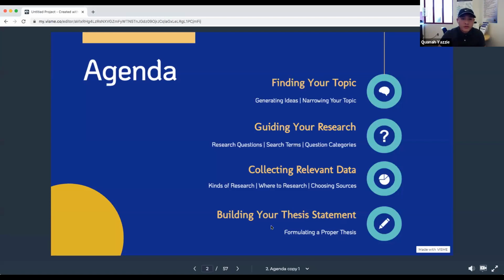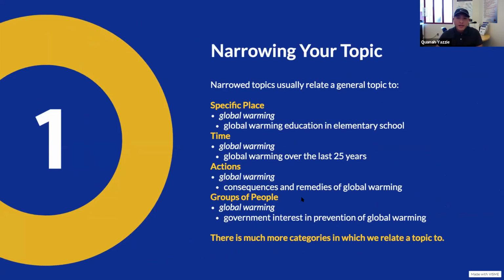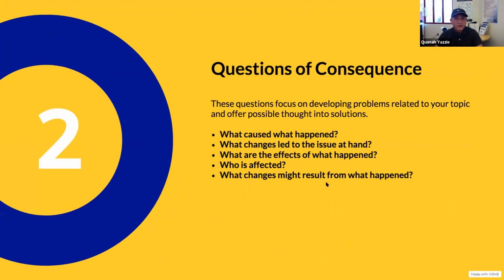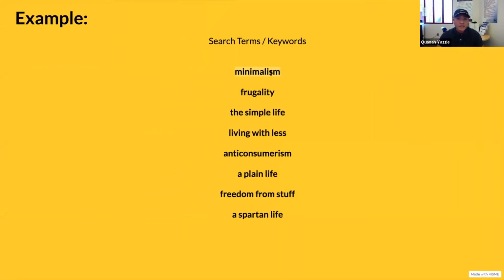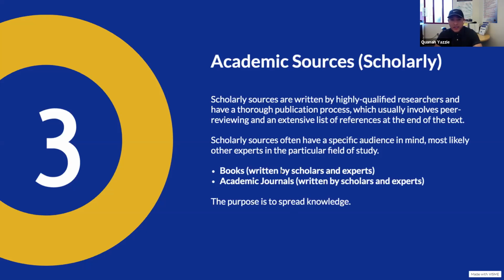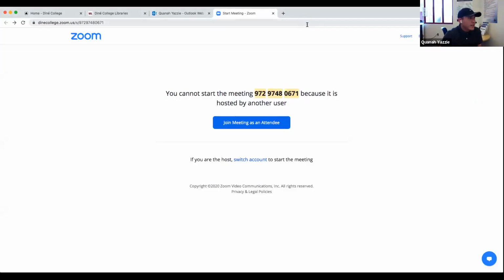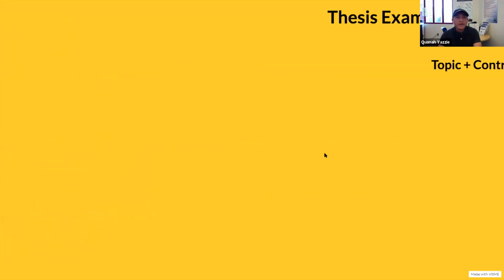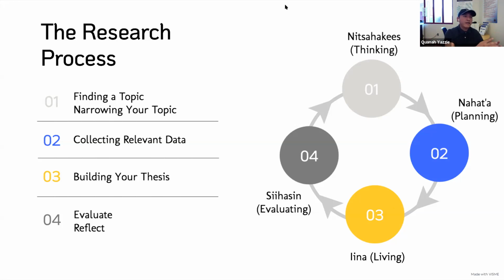Webinar: The Research Process (09/17/2020 @ 1:00 PM)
This webinar focuses on the research process at a beginner/intermediate level of writing; including generating ideas for your topic, narrowing your topic, critical thought, conducting research, finding sources, and generating a thesis statement.

This webinar was held on September 17, 2020 at 1:00 PM.